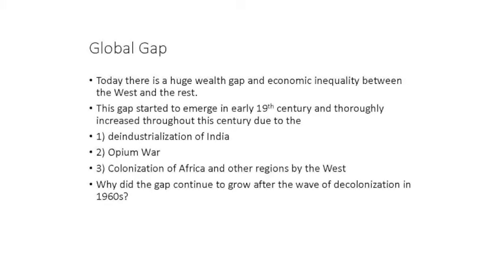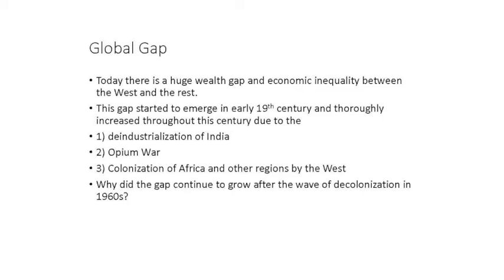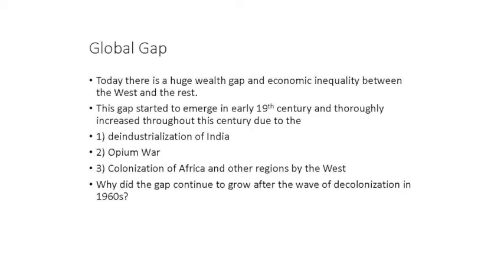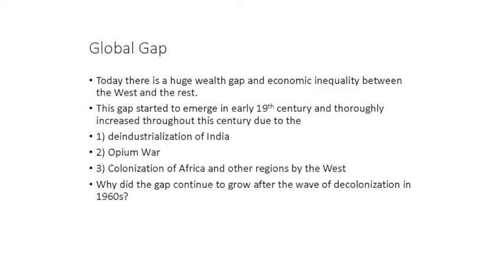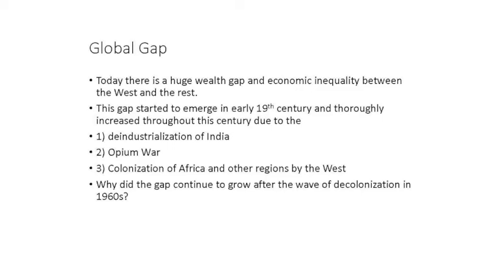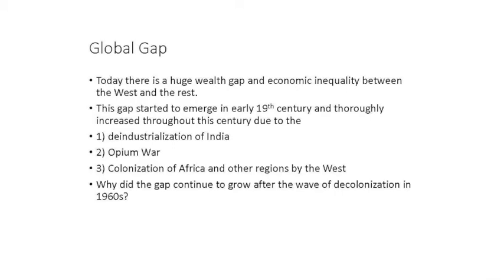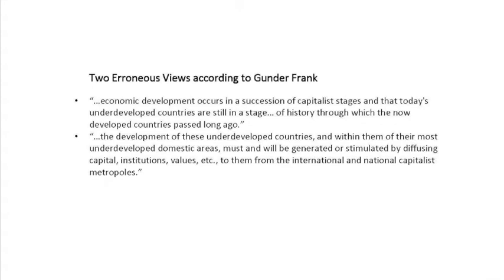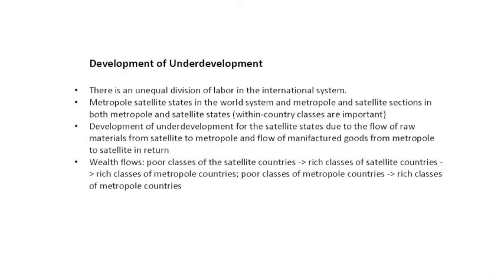The Rise of the Global Gap (Development of Underdevelopment by Andre Gunder Frank): Week-5 Part I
In the first half of this video, I discussed why the global gap or inequality between different regions of the world significantly grew in the 19th century. I especially focused on the impacts of deindustrialization of India by Great Britain, Opium War between Great War and China, and the frenzy of colonization of Africa by Western powers. In the second half of the video, I tackled the question of why the global gap reproduced itself after the era of decolonization. Here, I examined the key responses to that question by the Dependency Theory and specifically by Andre Gunder Frank.